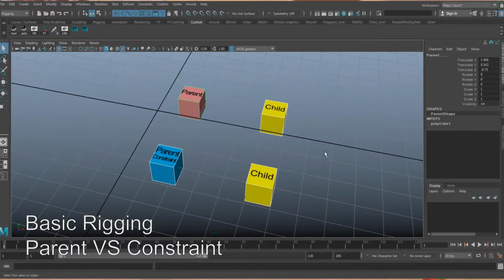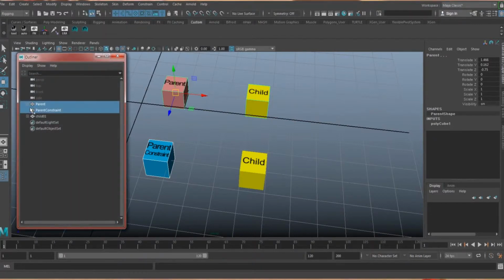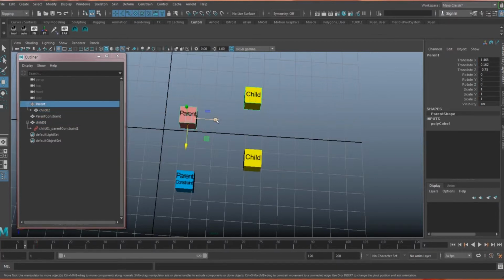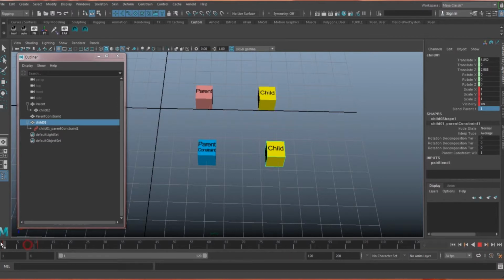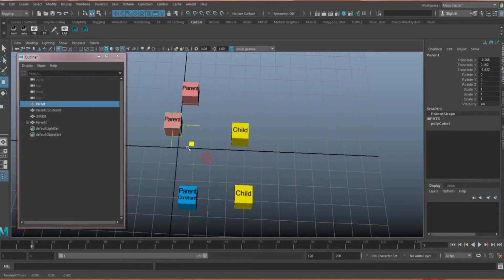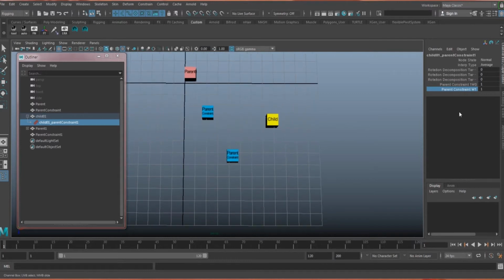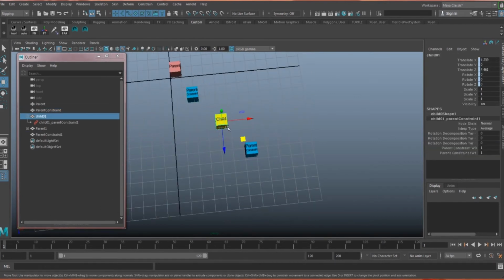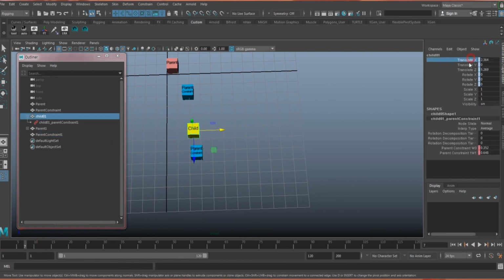BasicRigging/ parentVSConstraint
Learn the difference between Parent and Parent constraint in Maya.